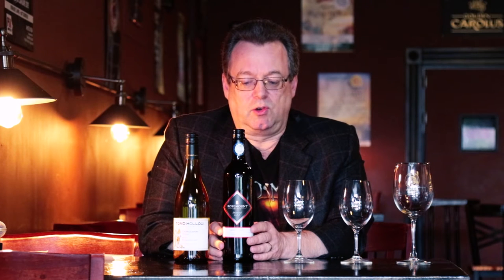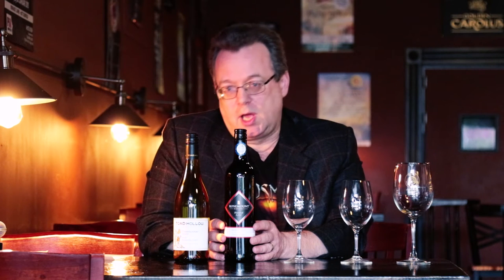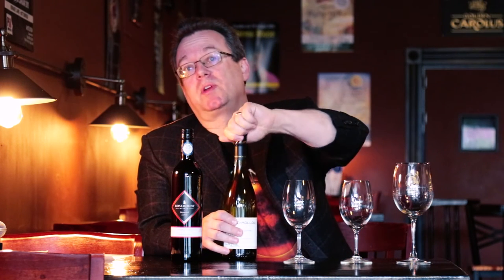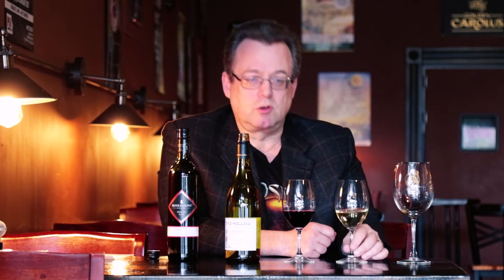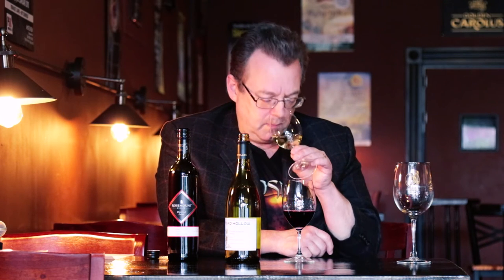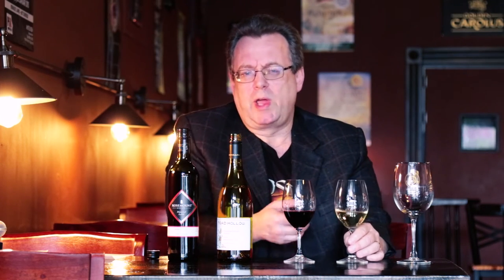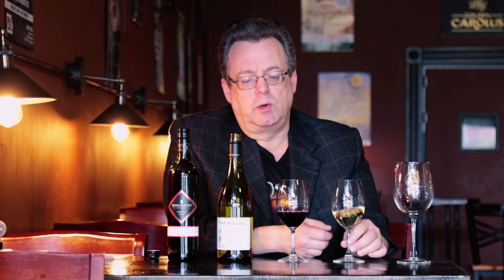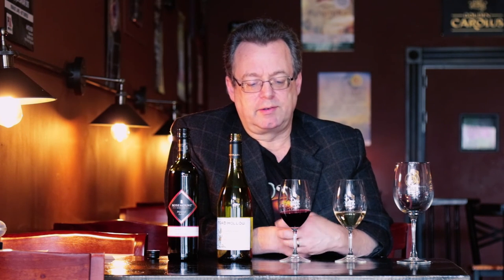How to Taste Wine -a guided tasting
An introduction to tasting. Buy the wines and follow along with Director of Education, Aaron Mandel, as he leads you through a basic wine tasting.